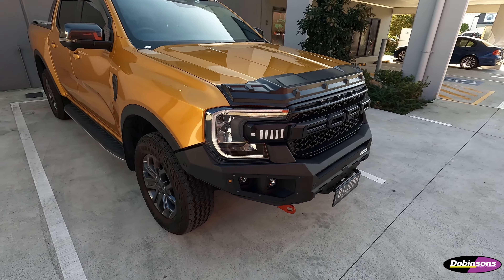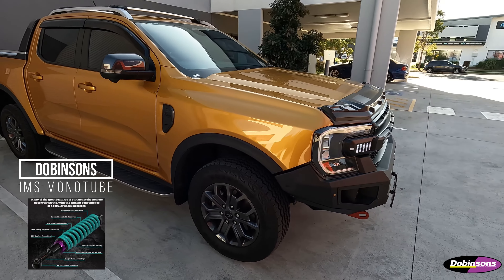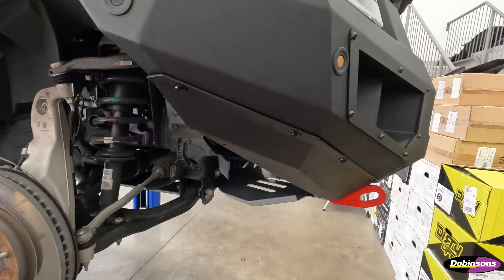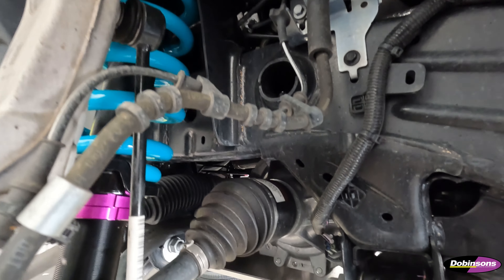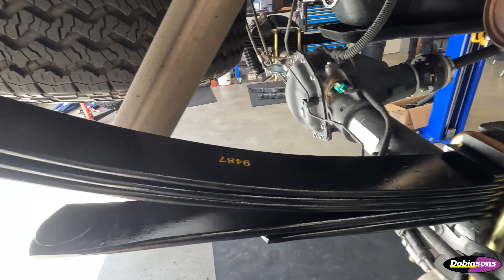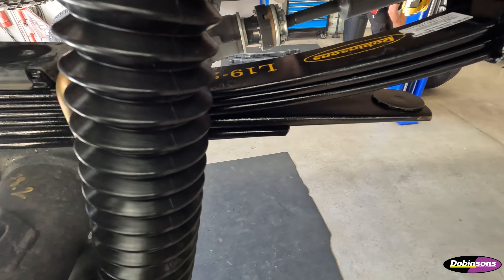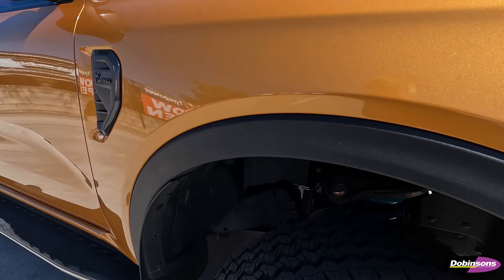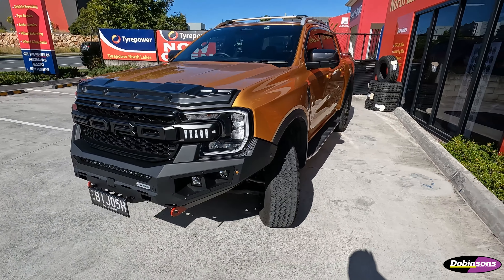Next Gen Ranger DOBINSONS IMS LIFT KIT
Tyrepower North Lakes 4x4

*created using filmora wondershare